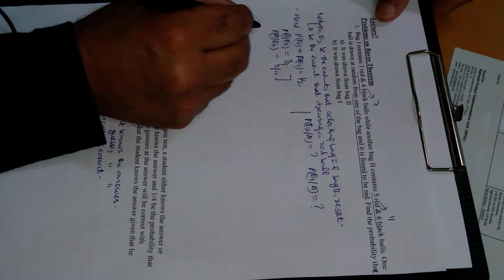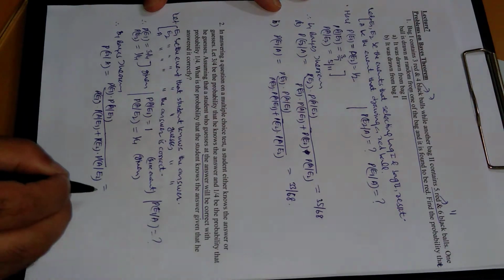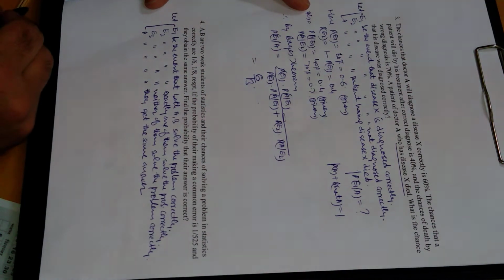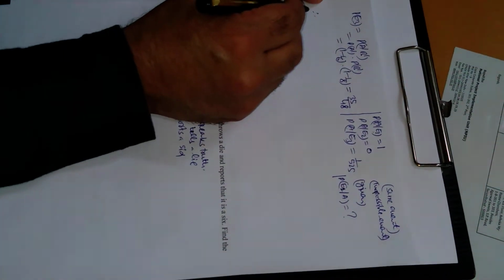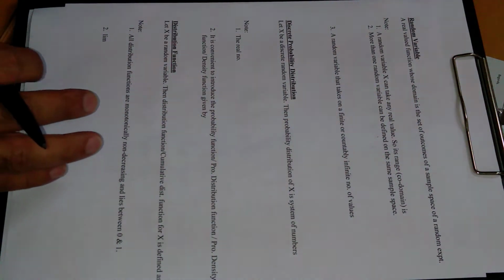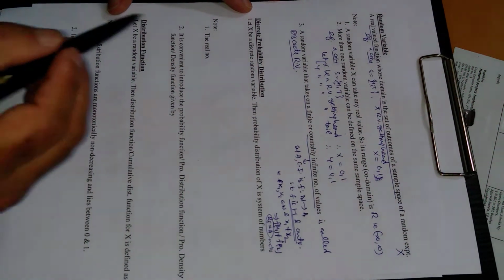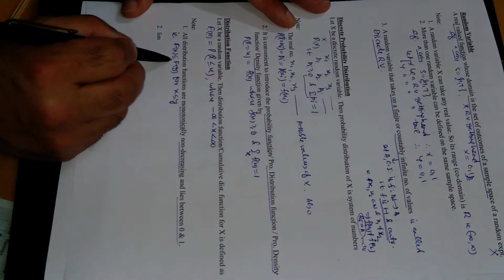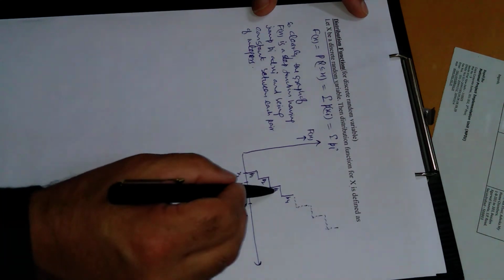Lecture-7 Problems on Bayes Theorem I D. Random Variable I Probability and Statistics I Mathematics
This lecture is in continuation to the previous one. So here, going to solve some more problems on Bayes Theorem. Afterwards, will talk about Random Variable, Probability Distribution; Discrete Random Variable and its density function & distribution function.
This lecture will be instrumental for all those students who are studying mathematics in Sr.Secondary, Under Graduate and Post Graduate etc. across the globe.
Do watch following video lectures in the series of lectures in Probability and Statistics: